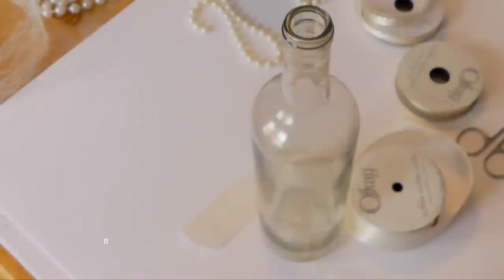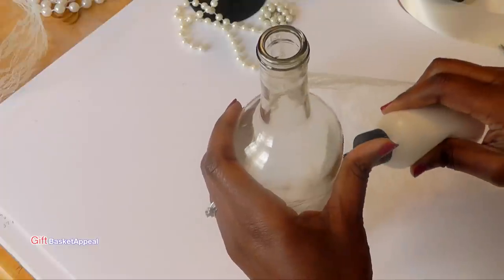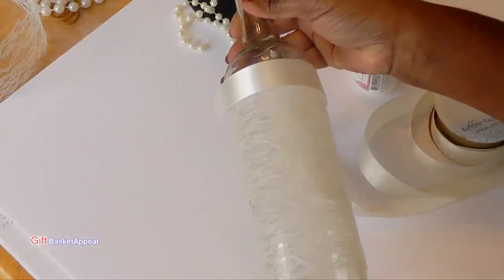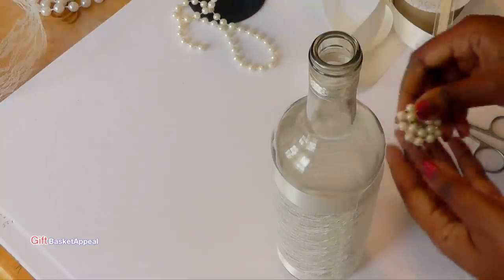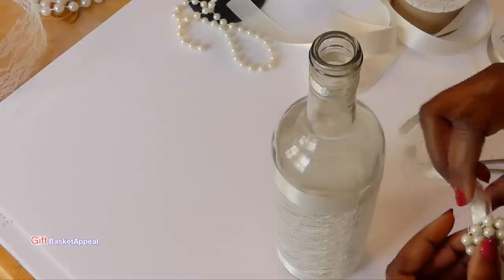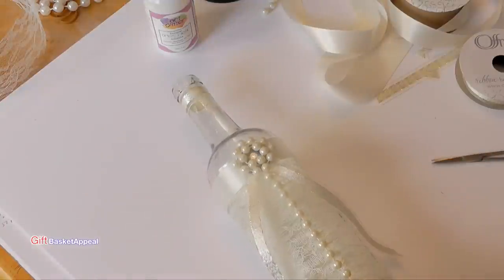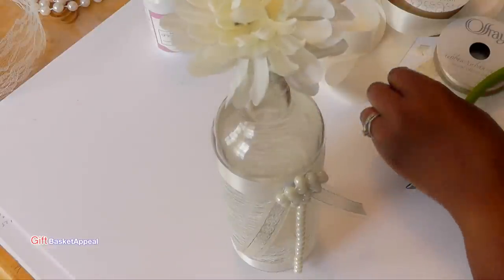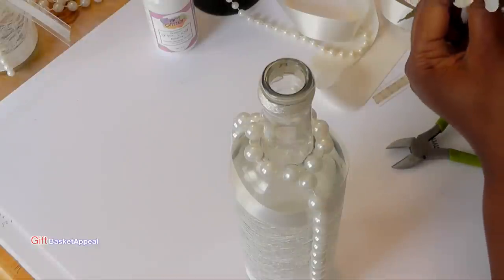Pearls, Ribbon & Lace Wine Bottles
It's amazing what adding ribbon, pearls and lace can do to transform a wine bottle. I hope you are inspired by this upcycle project.

***SUPPLIES USED***
-Wine Bottle
-Cream Lace Ribbon
-Cream Silk Ribbon
-Pearls
-Pearl Rhinstone Embellishment - (See tutorial link above)
-Art Glitter Glue
-Ad Tech Glue Gun